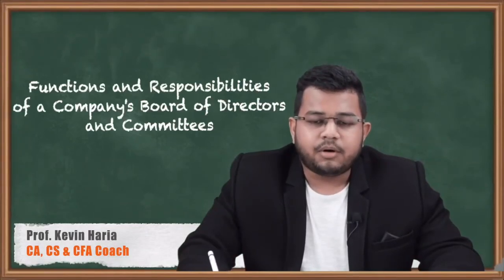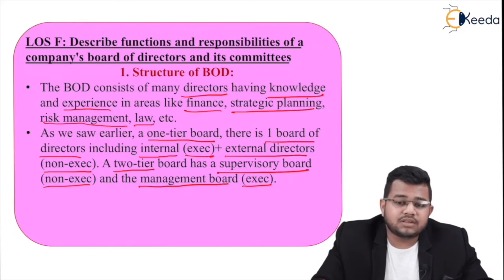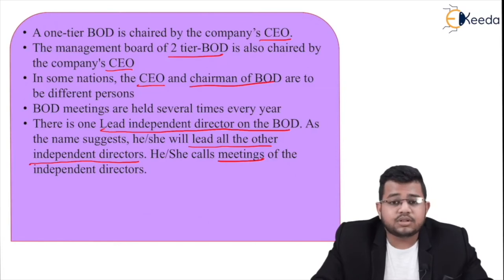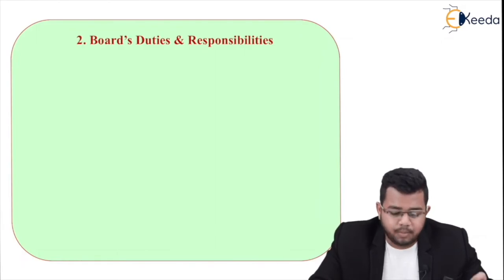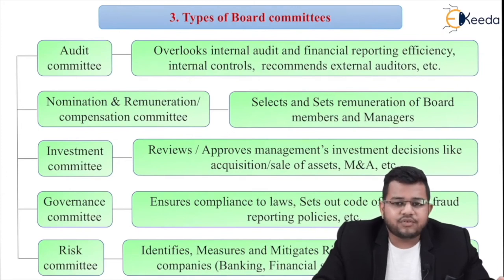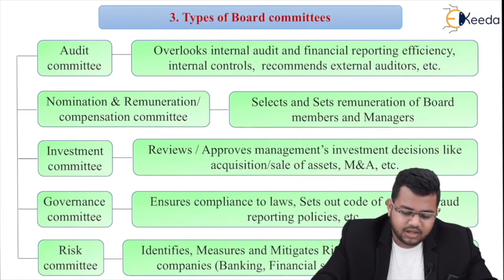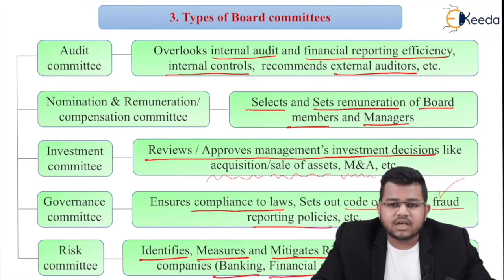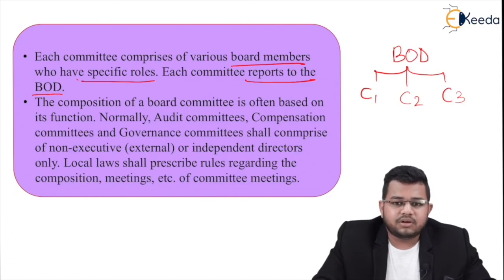Functions and Responsibilities of a Company's Board of Directors and Committees - Corporate Finance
Subject - Corporate Finance

Video Name - Functions and Responsibilities of a Company's Board of Directors and Committees

Chapter - Introduction to Corporate Governance and other ESG Considerations

Watch the video lecture on topic Functions and Responsibilities of a Company's Board of Directors and Committees of Subject Corporate Finance by Professor Kevin Haria. Watch all Commerce and Management lectures with Ekeeda.

Happy Learning.